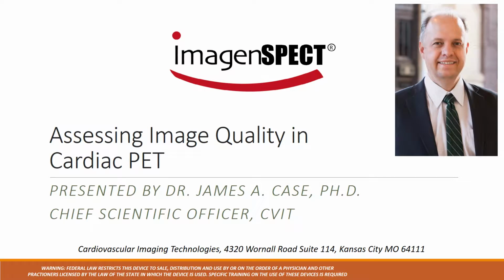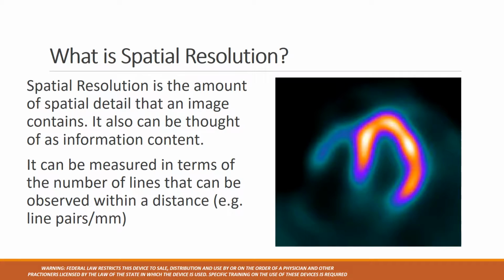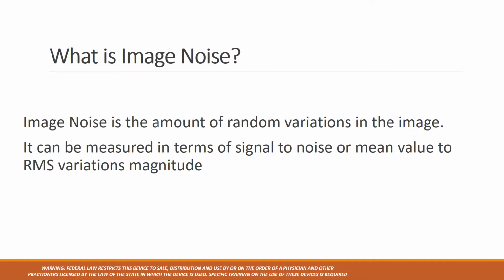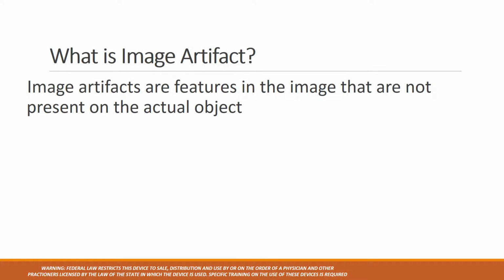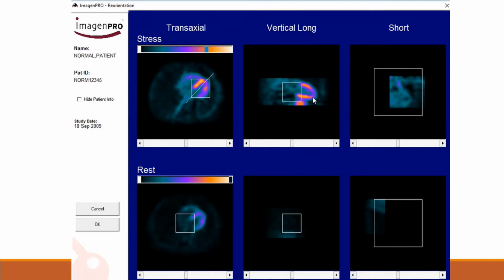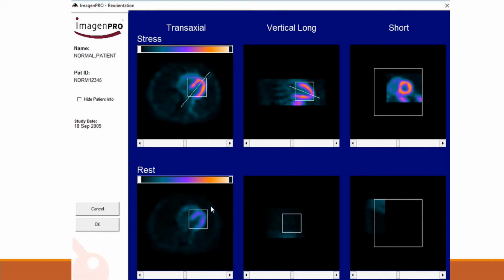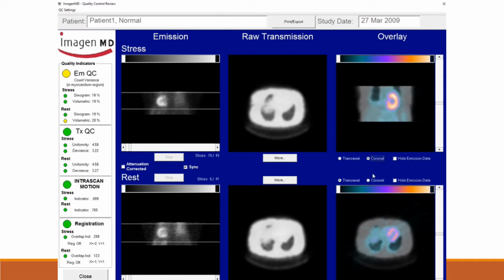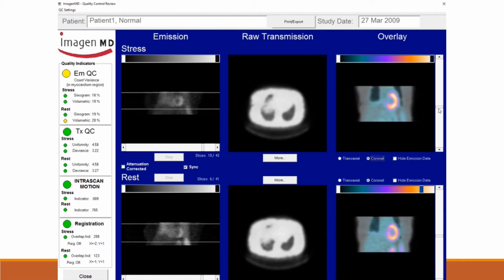Image Quality for review